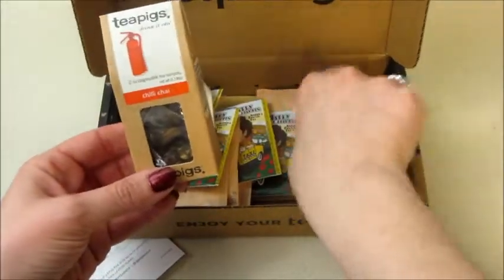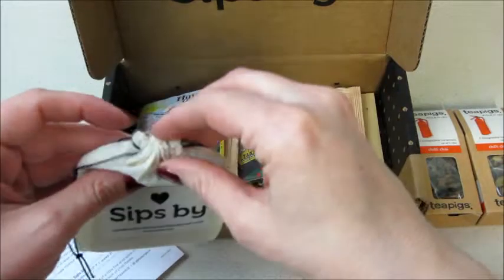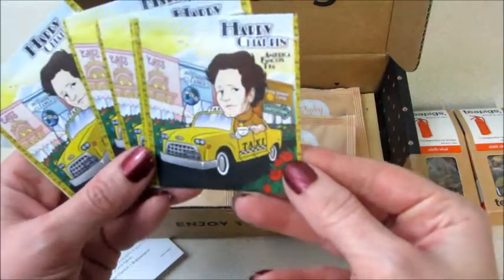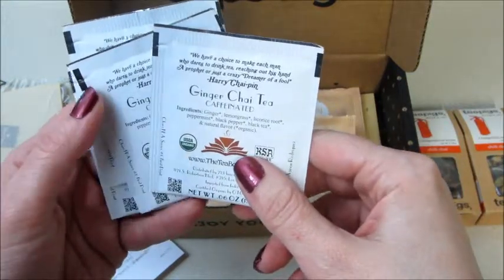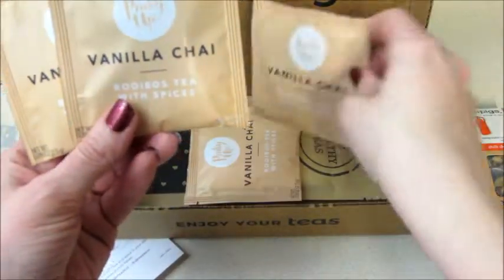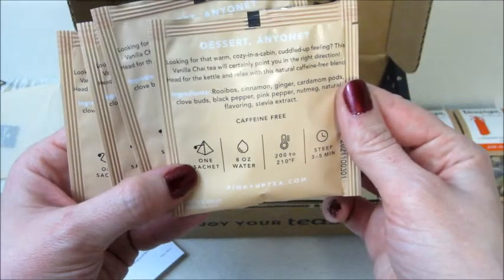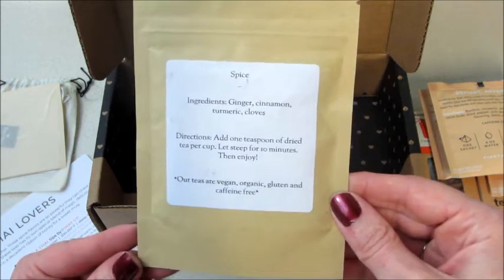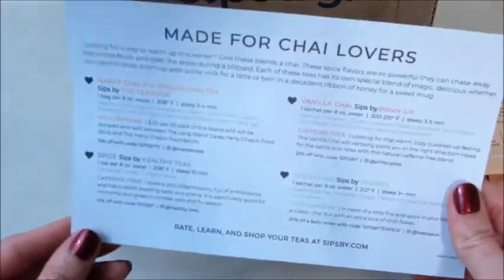Sips by Tea Subscription - Chai Tea Box + Promo Code!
Use promo code JAMIE5 for $5.00 off your first box

Sips by is a monthly tea subscription. Each month you get 4 premium teas from different brands that are selected based on your profile.

Cost: $15/month with free shipping to the US

Are you a chai fiend? Does the thought of a hot and spicy mug make your heart beat faster? Does cardamom flow through your veins? We're here to help supply your chai.
We’ve gathered some of our favorite chai blends into a box bursting with spice flavors so powerful they can leap tall buildings in a single bound (or just warm you up on a chilly day).
In this box, you’ll find four unique chais, each with their own special blend of magic, all delicious whether you want to froth them up with some milk for a latte or twirl in a decadent ribbon of honey for a sweet and soothing mug.
Add on a Sips by Box personalized tea discovery 3-, 6-, or 12-month gift card to create the perfect gift for the tea lover in your life.

The current edition includes a unique mix of caffeinated and caffeine-free blends:
• Pinky Up - Vanilla Chai
• Healthy Teas - Spice
• teapigs - Chilli Chai
• The TeaBook - Harry Chai-Pin Ginger Chai Tea

This box comes with enough tea to make 15 cups, disposable tea filters and a reusable muslin cloth tea filter to steep loose leaf tea, and a printed insert with steeping tips and exclusive discounts to each tea brand.

What's on my nails? Venetian Velvet!